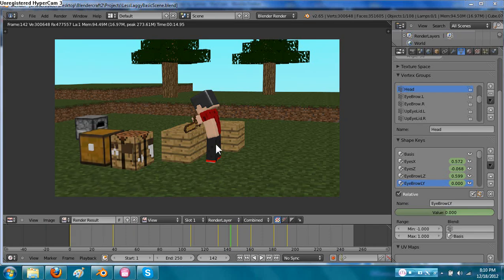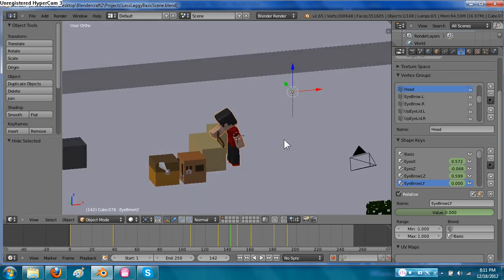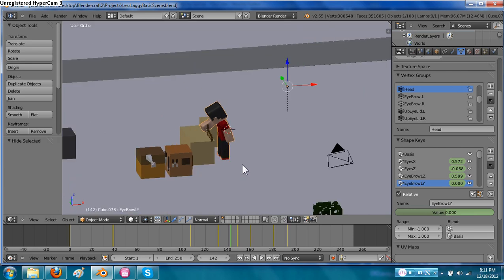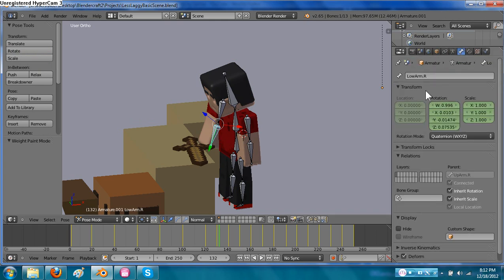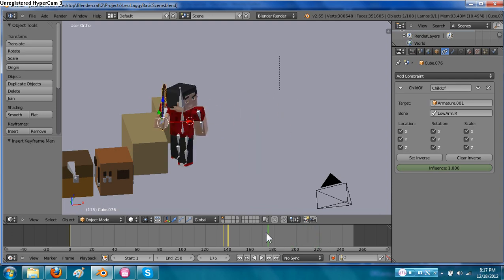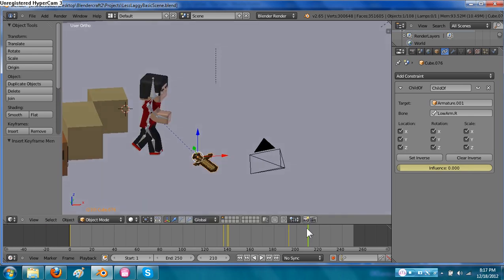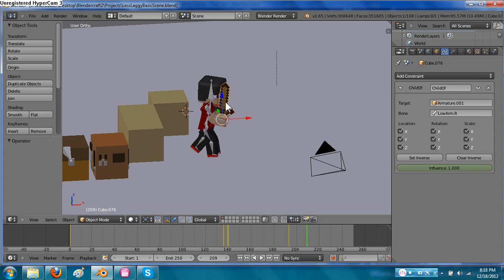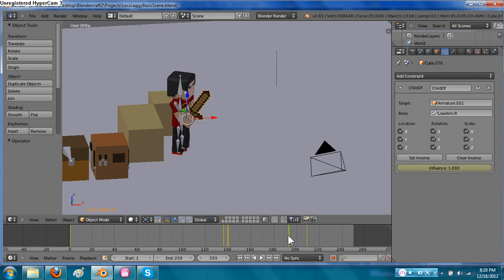Blender 3D - How to make a character hold an object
Hello there Blender users. Collin here showing you a new technique i have learned. When i have looked before for a tutorial on youtube on how to make a character in blender pick up on object i had little luck. So now that i have learned, i was hoping to try and help get a tutorial out there for people to find a little easier by clearly writing out that in the title and tags. Now i am a little new to this myself so you will find i have a little trouble getting him to put it back down. It seems by decreasing the influence of the modifier, the object returns to the position when the influence was first keyframed. So if you would like to allow the character to drop it, you would have to make a keyframe of the sword in his hand, and also key frame the influence at 1. then one frame later set a key frame on only the influence at 0. and lastly a few frames later key frame the object in the space you wish for it to land and that should do it.
Hope this tutorial helps. Also one last note, when i said i would fast forward, whenever i rendered the footage, all that i had fast forwarded went black so i ended up just leaving it normal speed so you could see.